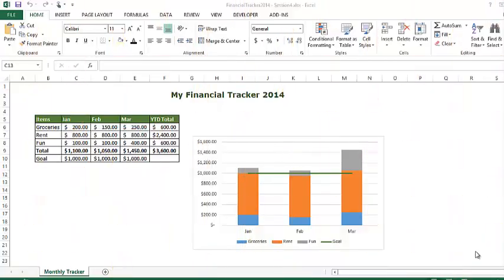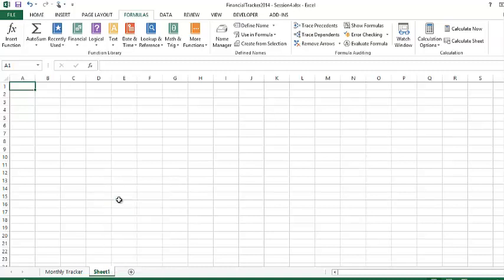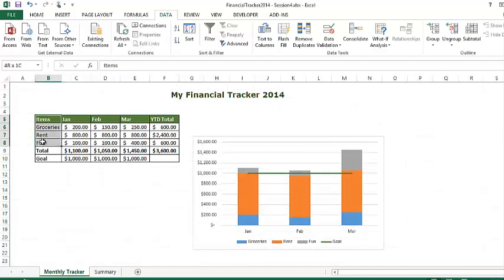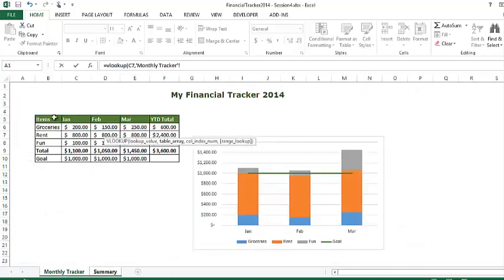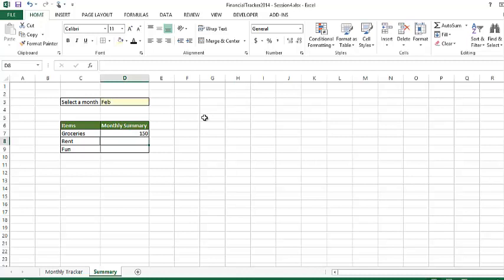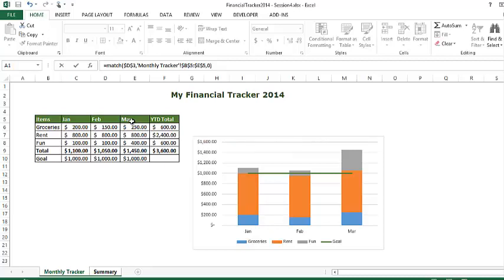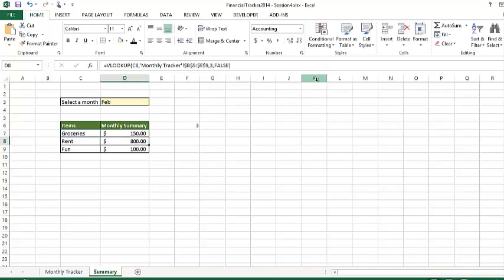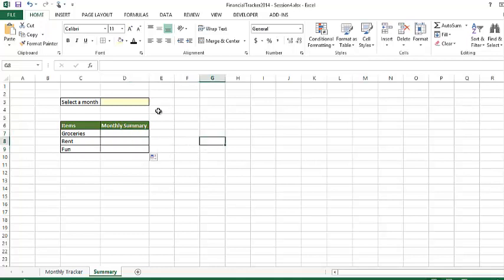Excel Basics - Session #4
Update spreadsheet from previous session to create a summary sheet.
Concepts introduced are name ranges, data validation, vlookup, iferror